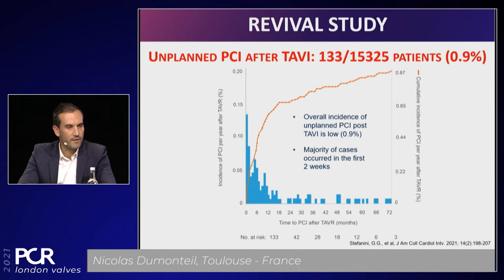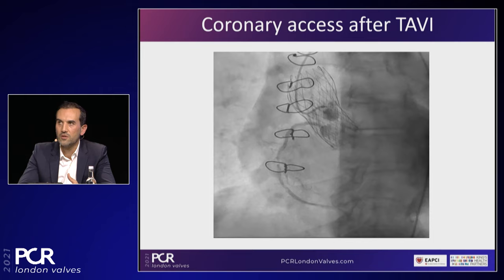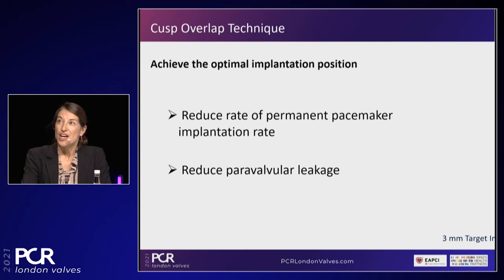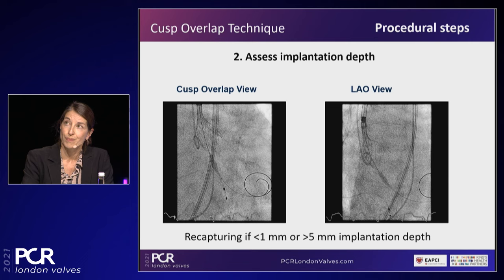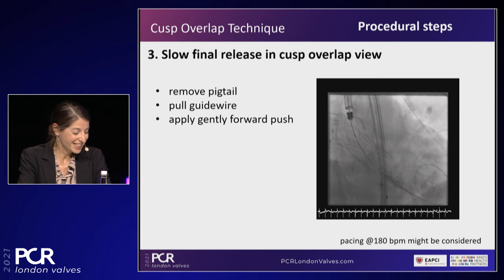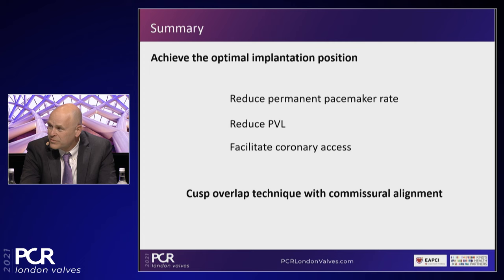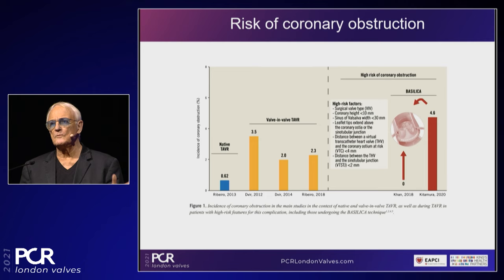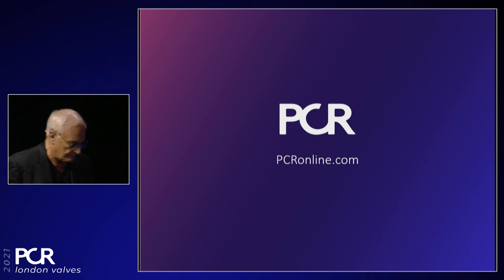Procedural aspects of TAVI patient long-term management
At the PCR London Valves 2021 Congress, R. Del Valle, T. Rudolph, E. Grube, N. Dumonteil, and H. Danenberg proposed a session to discuss long-term management of TAVI patients: gain knowledge in procedural PCI access after TAVI through case examples, and learn more about the essential steps of the cusp overlap implantation technique by watching it now!